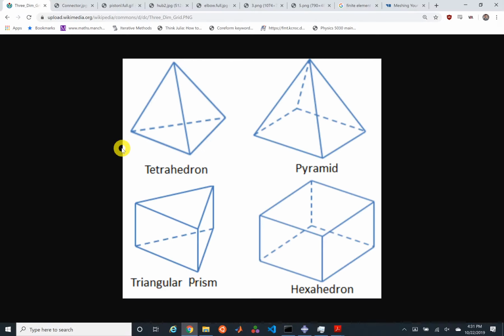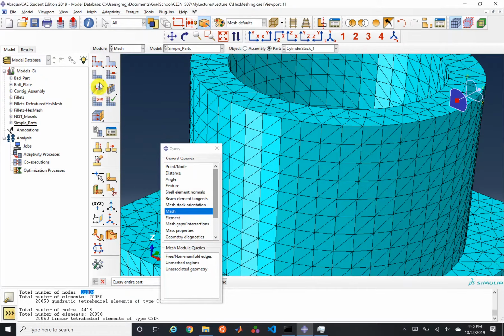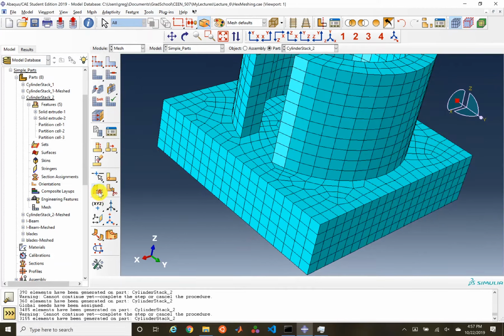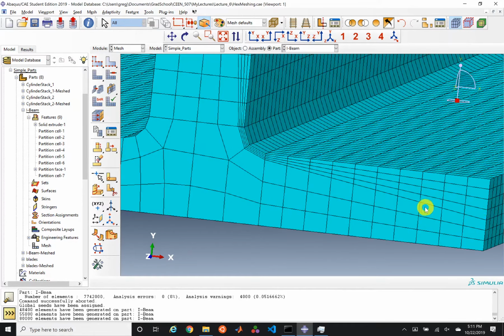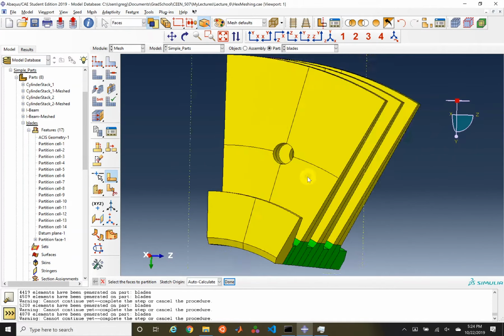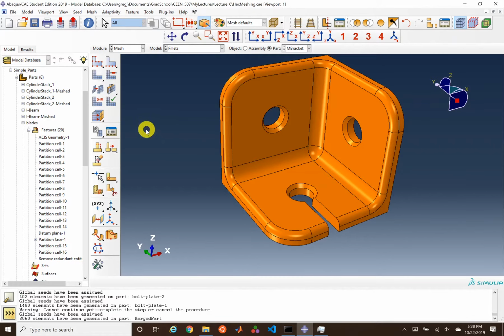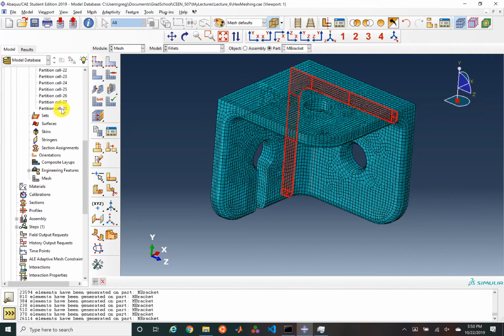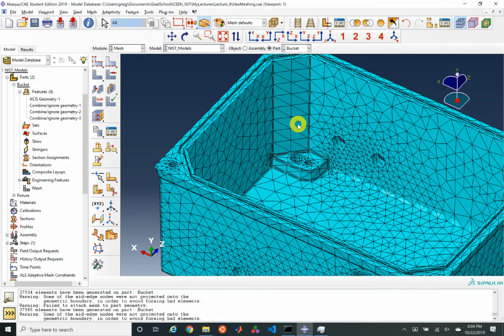Lecture 5: Introduction 3D Mesh Generation Workflow